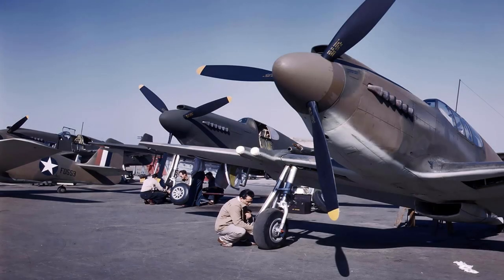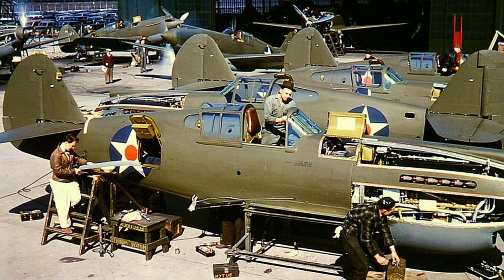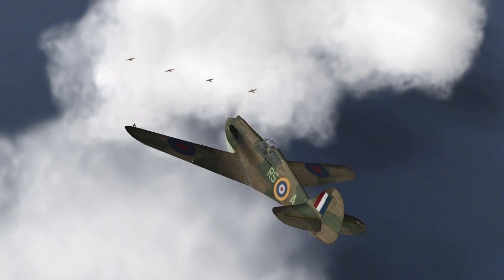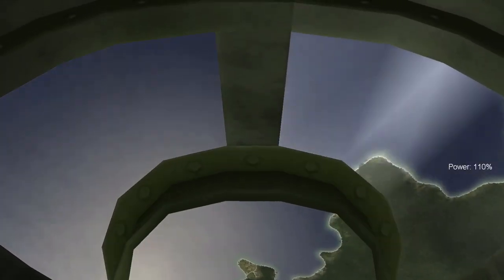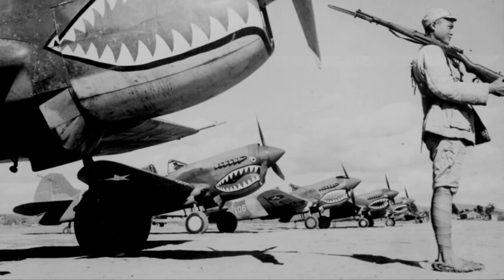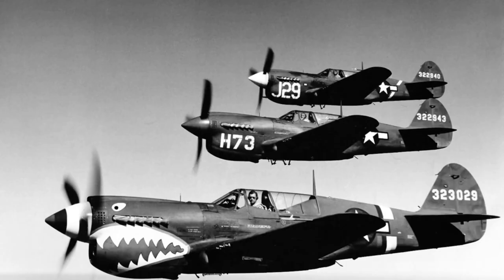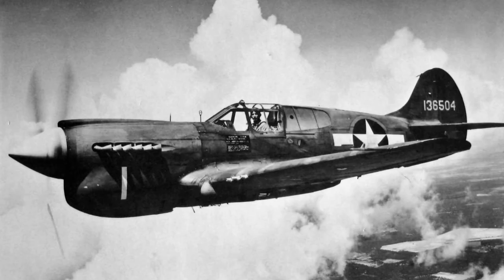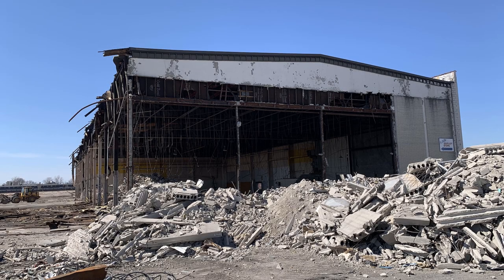5 Minute Guides to Aircraft: Curtiss P-40 Warhawk/Tomahawk/Kittyhawk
A little late but still here none the less, the first episode of Wild Blue Yonder, focusing on the US Airforce. This time round, the early war workhorse of both the US and Commonwealth forces, the Curtiss P-40.